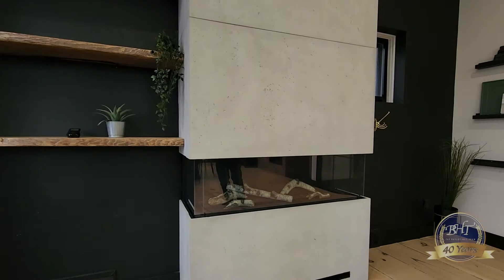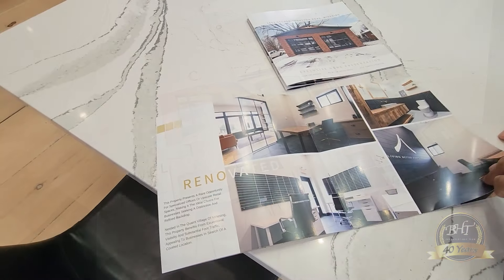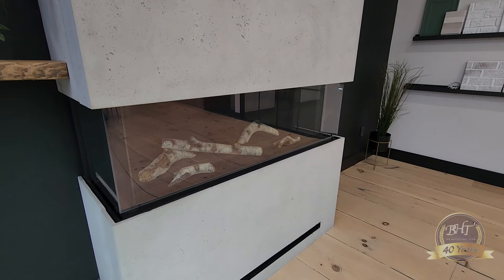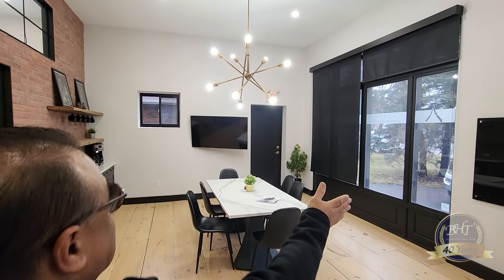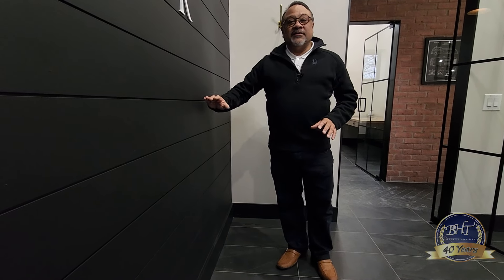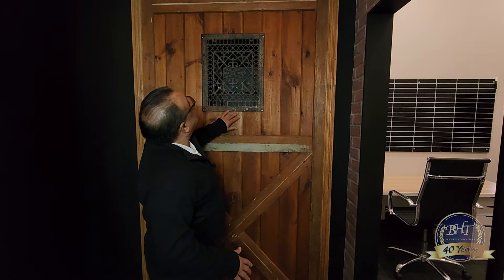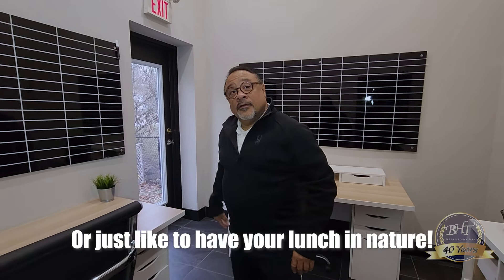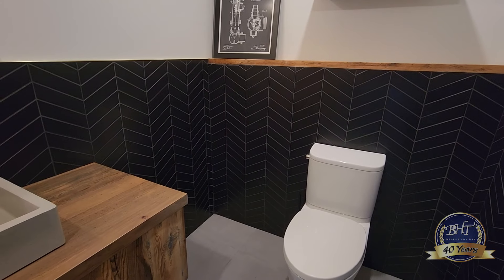TRANSFORMATION Firehall to Fancy Office | Home Tour | The Bayley-Hay Team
Welcome to 1663 George Johnston, a charming residence nestled in the heart of Barrie, Ontario! Join us for an exclusive home tour as we explore the delightful features and cozy ambiance this home has to offer.

Let's embark on your journey to finding the perfect place to call home in beautiful Barrie!